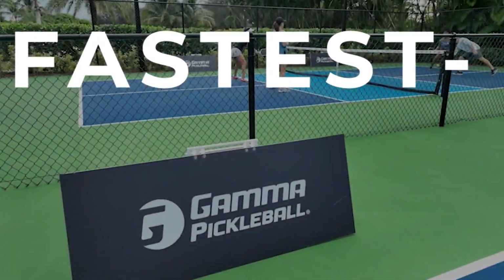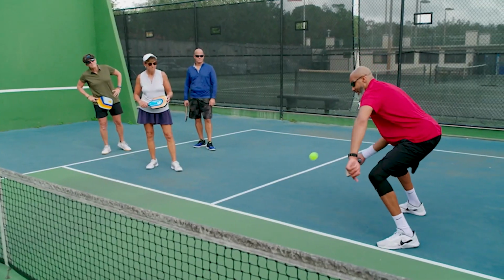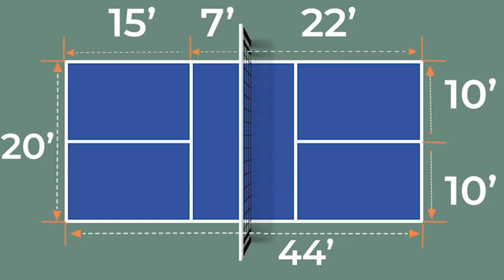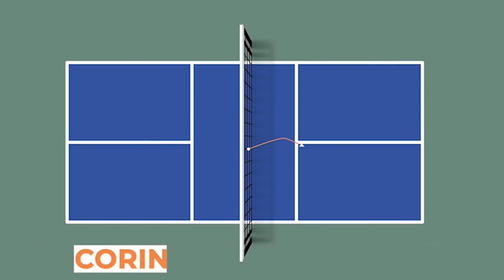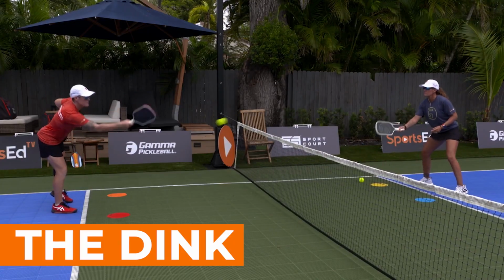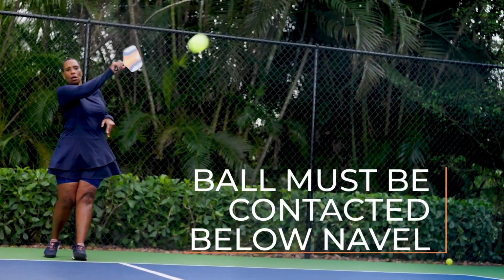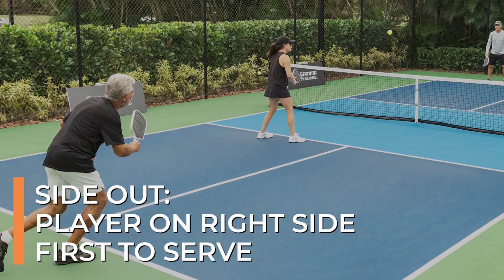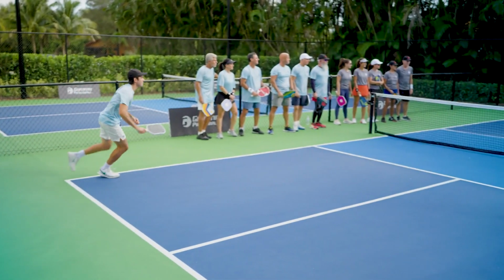How to play pickleball: Ultimate guide to basic rules and history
It’s time to get started with knowing some basic rules. In my experience as a coach and player, it’s best to introduce you to a few basics. All of the rules shared are standard rules no matter your desire to be a recreational or tournament player.

If your aspiration is to be a tournament player (many more rules) or you are a “rules junkie” I suggest visiting as they have all the latest rules and revisions.

Yes, the rules get changed from year to year but mostly just for tournament players. The site has a wealth of information that includes places to play, how to play, youth training, referee training.

This video demostrate the basic rules that stand on their own from year to year and will fulfill the recreational players desire to get on the court and play with a common understanding.

Let’s start with the serve:

Pickleball Serve Mechanics:
Arm must move low to high with ball contact below the waist.
At ball contact the paddle must be below the wrist.

Ball:
Can bounce first “drop serve” or hit without a bounce.
One serve attempt per point.
Only one bounce on each side.
Can touch net but must bounce beyond the non-volley zone line on serve only.

Pickleball Court Boundaries:
Serve to diagonal quadrant across net beyond the non-volley zone line
Imaginary lines extending the center and sidelines past the baseline-ball contact has to happen within these boundaries.

Sequence:
Always starts in the right quadrant on each side of the net.
Beginning serving team gets one player in the right quadrant to start.
If a point is made by serving team the server switches quadrants with partner and serves from the left quadrant. Continue until point is lost. Serve then starts with opposing team player in the right quadrant. The sequence continues with both players serving and switching quadrants when the ball returns to the starting service team then each player continues the sequence.

Two bounce rule:
Ball must be hit off a bounce on the service return shot and the serving team must hit their shot off a bounce when it’s returned. The next shot and from then on would give you the option to hit a volley (out of air).

Non volley zone:
(7 feet past net on each side designated by a horizontal line across the court)
Cannot step in this area to hit a volley- if momentum makes you step into this zone it’s considered a fault even if the ball is out of play.
Can step in to hit a ball off a bounce.
Cannot hit the net with your paddle.

Lines:
If the ball hit’s any part of the line it is considered “in” except on the serve (see #6)

Scoring:
Serving team can only score.
Games usually played to first team to reach 11 win by 2.
Score should be called prior to each serve.

There is only a small difference between pickleball singles and doubles rules.  In the USAPickleball Rules Summary the only addition is this single line: In singles, the server serves from the right/even court when his or her score is even and from the left or odd court when the score is odd.

Whether you are trying to learn or even teach pickleball SportsEdTV’s library of cinema quality online instructional videos will become a most valuable resource to you.  These pickleball instructions are led by leading coaches, players and champions.  Athletes new to pickleball will appreciate the simplicity and special effects employed by SportsEdTV coaches who will offer expertise in fundamentals, strategies and drills for all levels of pickleball in formats that are easily understood and practiced.  This instructional video content is available to anyone in the world with an internet connection. SportsEdTV videos feature advice from world-class pickleball coaches and athletes - many of whom are or have coached world-champions. For more pickleball lessons, visit our world-class video library. And don’t miss SportsEdTV’s thoughtful pickleball blogs featuring contributions by world famous coaches and players.